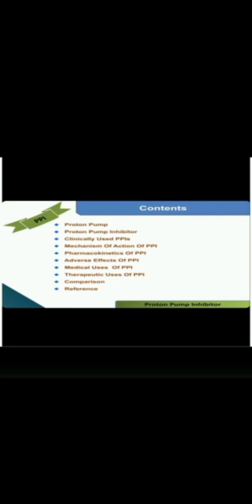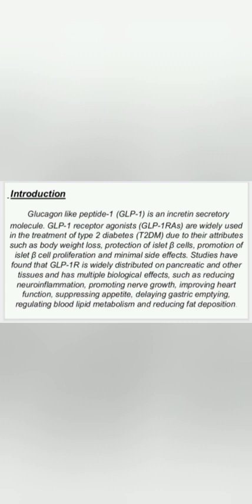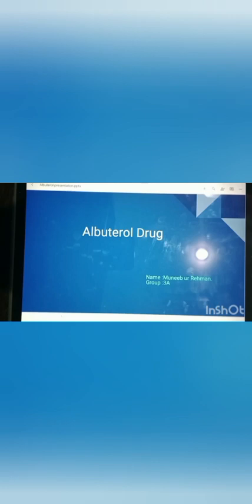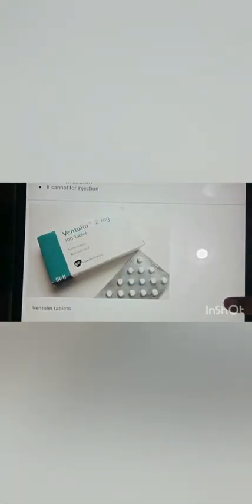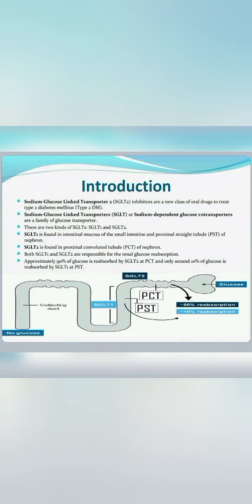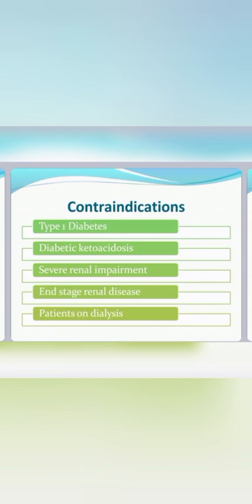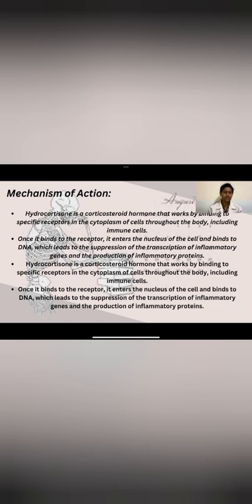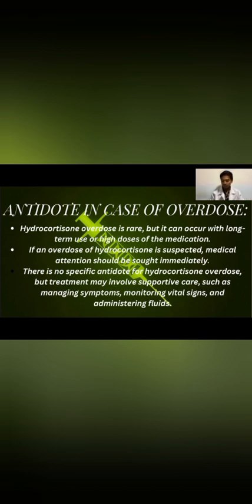Pharmacology Presentation by 2ndYear MBBS Student || Group 3A||Osh International Medical University